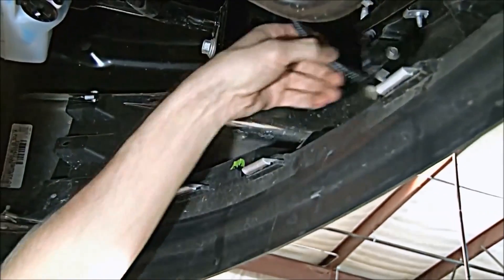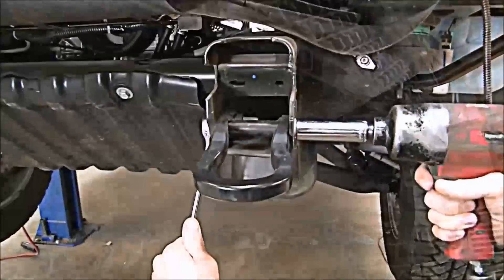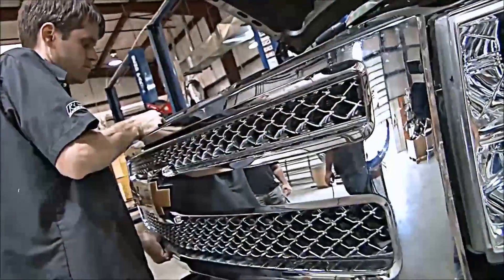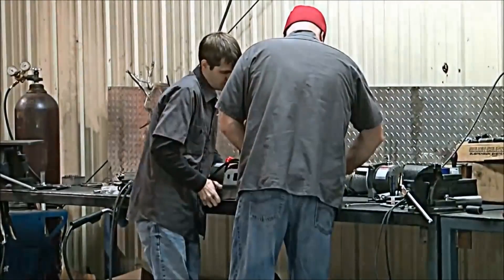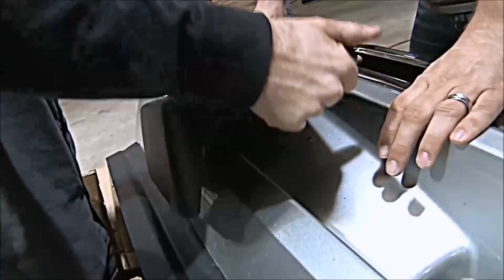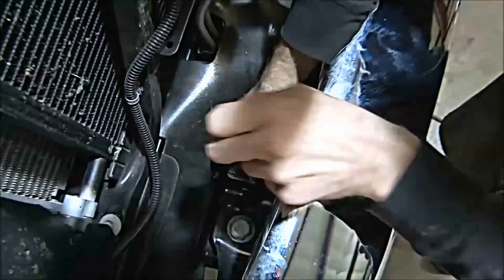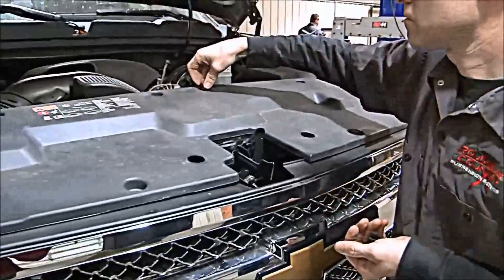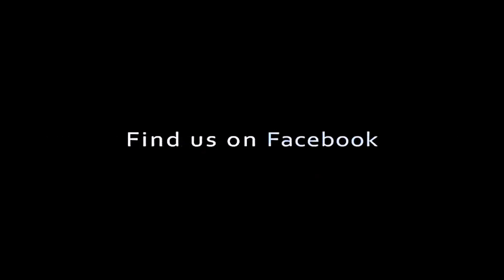Rough Country Chevy Silverado Hidden Winch Mounting Plate Installation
The guys are Rough Country give us an installation breakdown of their hidden winch mounting system on a Chevy Silverado 1500.